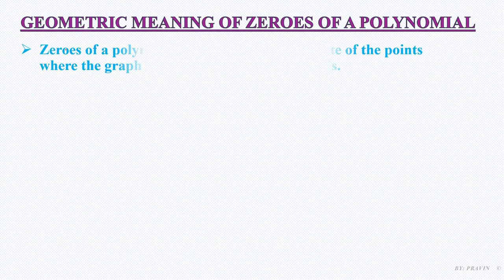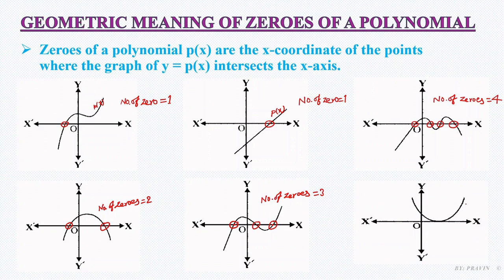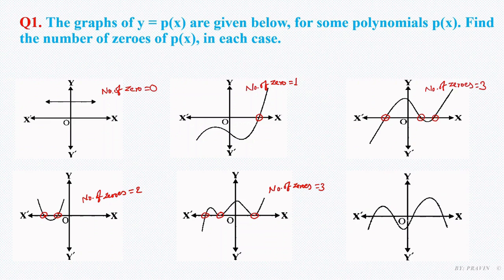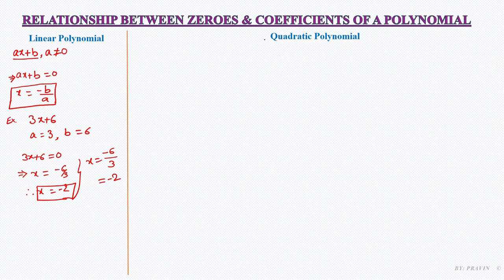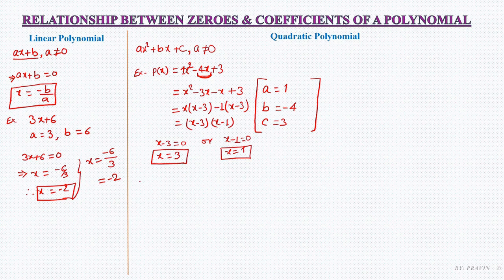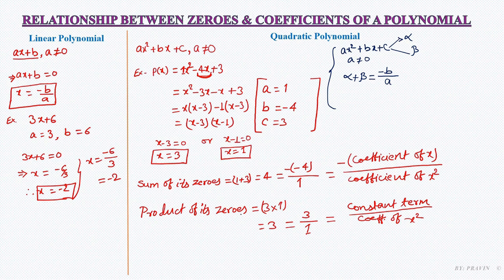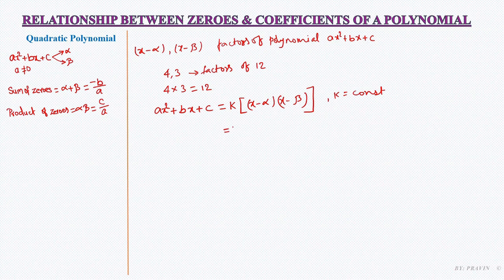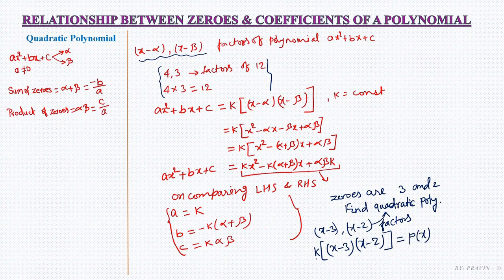2.3 Polynomials: Relationship Between Zeroes and Coefficients of a Polynomial I Class 10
Polynomials: Solved Examples I Relationship Between Zeroes and Coefficients of a Polynomial
Class 10
Hatians Academy